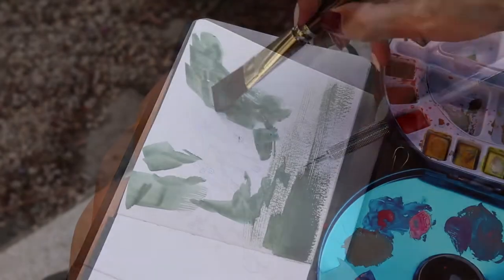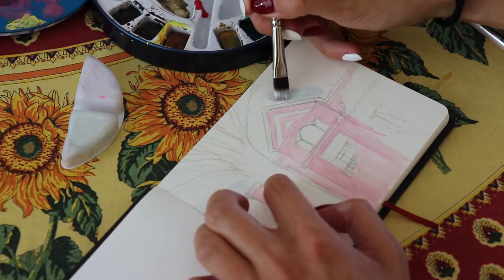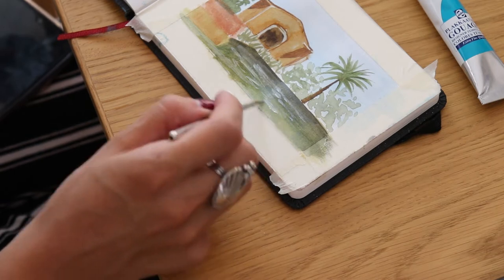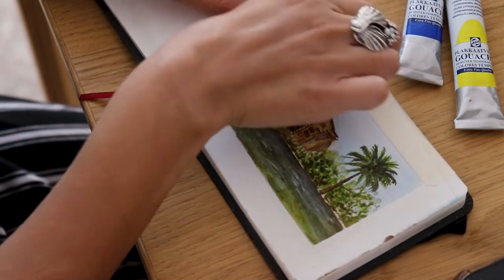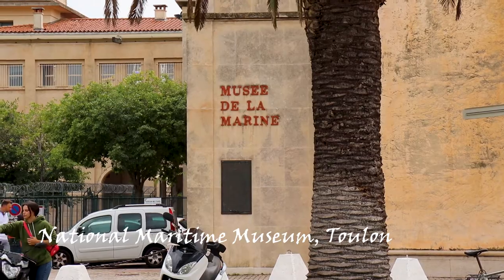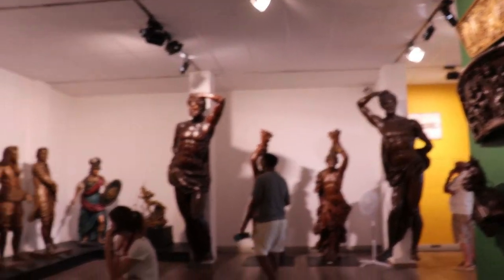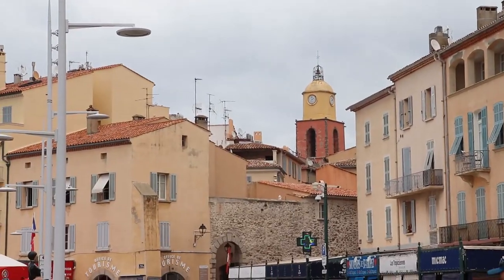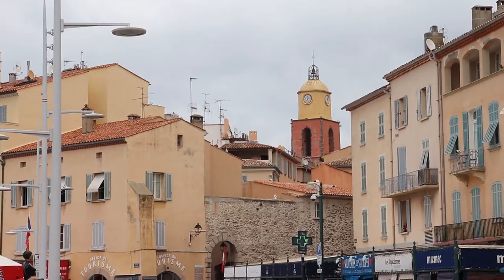Travel sketches from south of France 🎨 museum visit⚓ watercolor painting 🎨 art & travel vlog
Hello friends,

I'm so happy to be back here. In this video, I'm sharing the travel sketches from my trip to France and my experience painting with gouache and watercolors for the first time in ages. This turned out to be art-travel vlog, I hope you enjoy it.

Stephanie

If you would like to gain access to royalty-free music for your content and to support my channel at no extra cost to you, you can sign up to Epidemic Sound through this link: